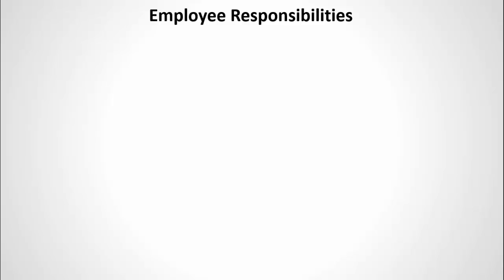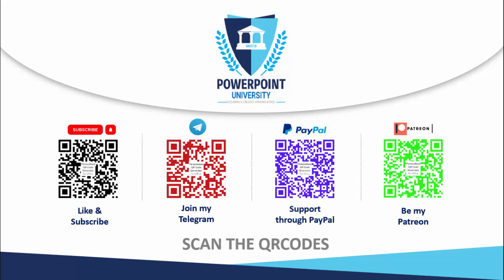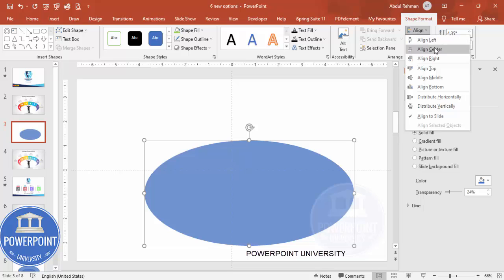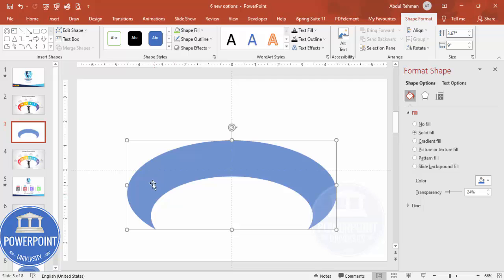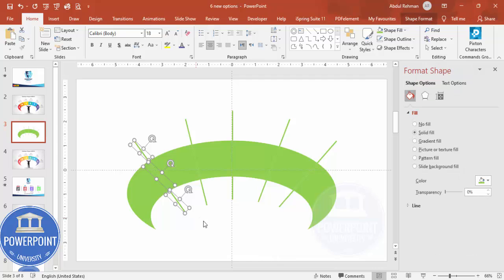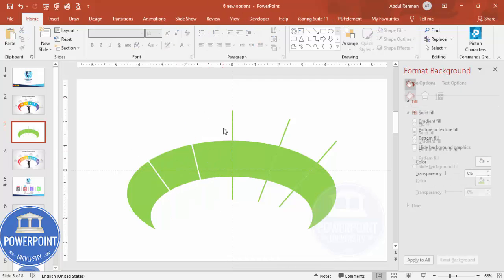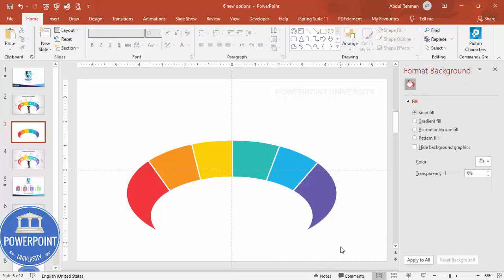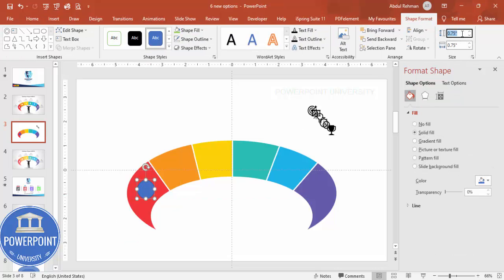Create 6 Steps Employee Responsibility Slide in PowerPoint. Tutorial No. 935